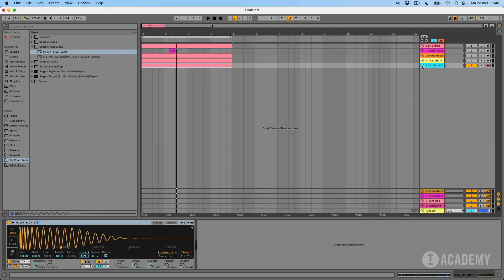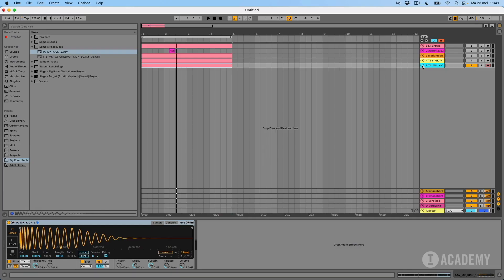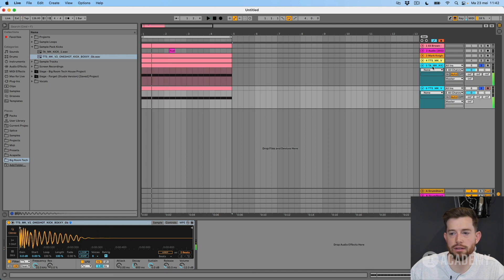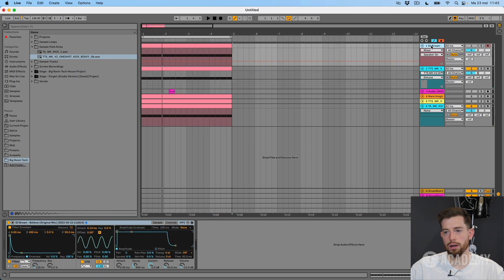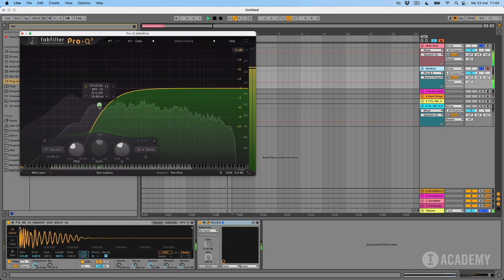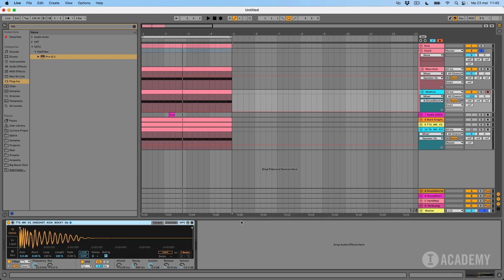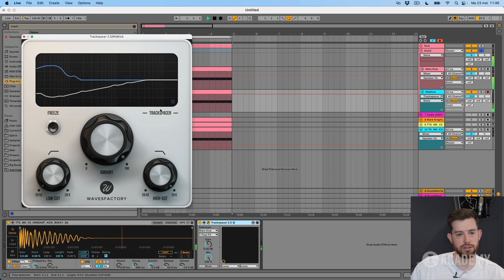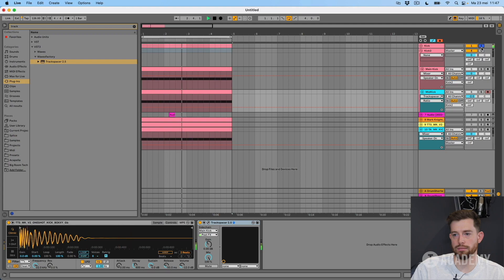Siege - Combining Kick Drum Samples (Toolroom Academy)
Siege has been at the forefront of the Toolroom brand for a number of years with his gritty, tech take on House music.

In this video, he demonstrates how you can use Wavesfactory Trackspacer to combine 2 kick drum samples together to give you your own unique kick drum!

To see more tips like this one, be sure to check out his ‘Big Room Tech House' course!